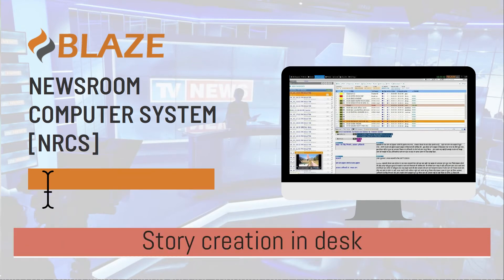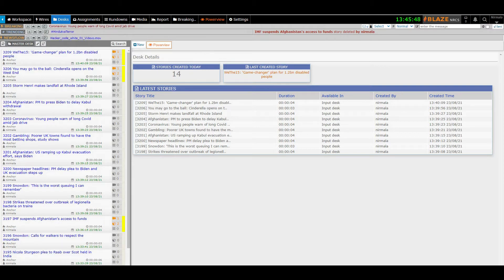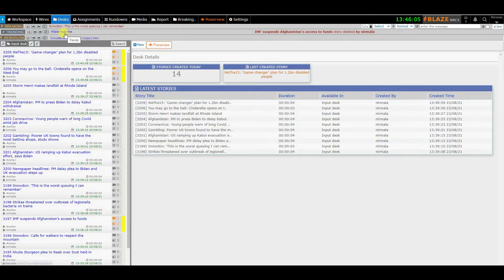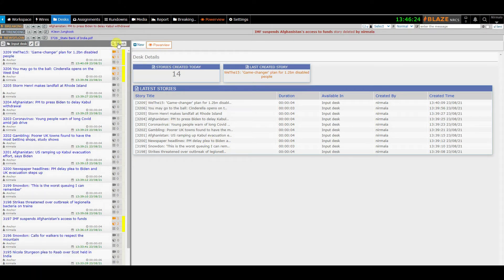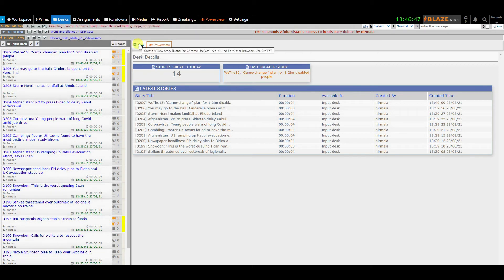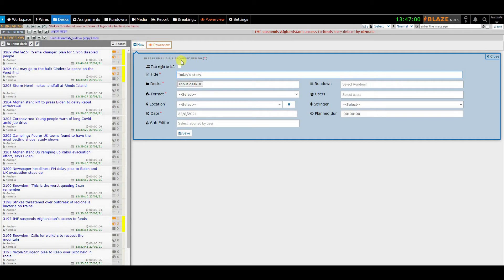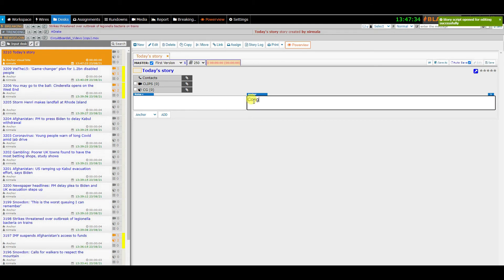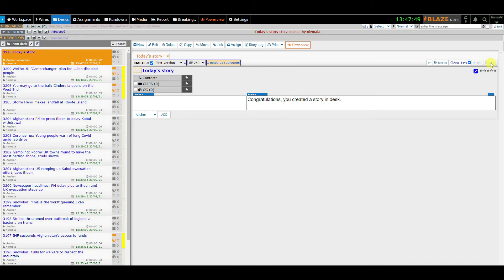How to create a story in BLAZE NRCS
This video explains introduces to stories in BLAZE NRCS & also explains the steps to create a  story in Blaze newsroom computer system(NRCS)